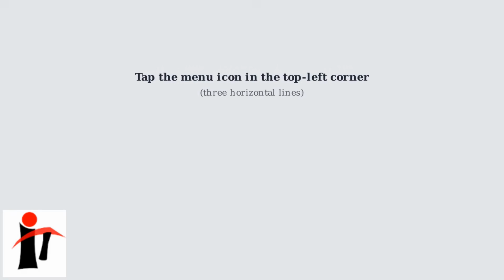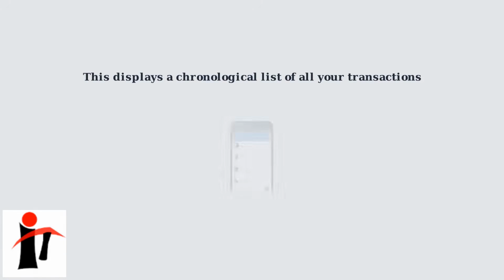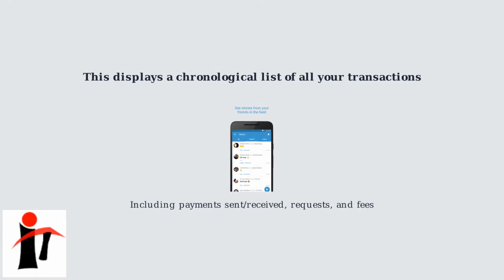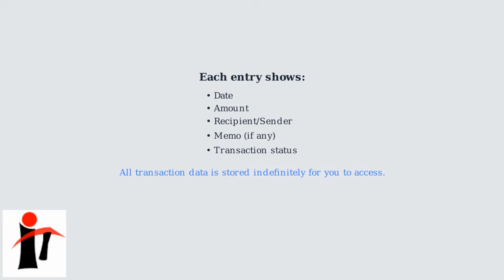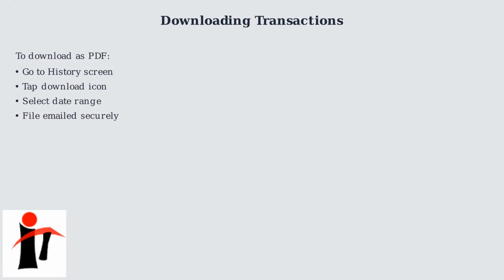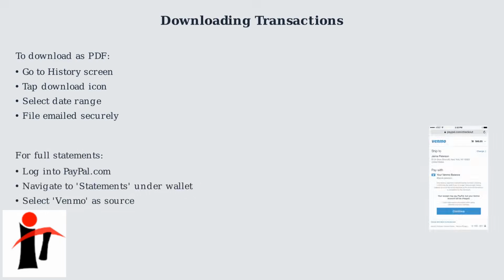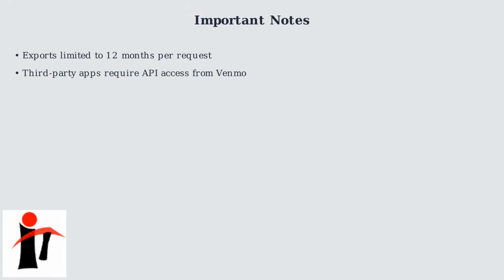How to Find Your Venmo Transaction History – View, Filter & Download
📱 Learn how to view your Venmo transaction history quickly and efficiently.
⚙️ Step-by-step guide to filter transactions, search by date, and download your records.
✨ Tips to organize payments, track spending, and manage your Venmo account easily.